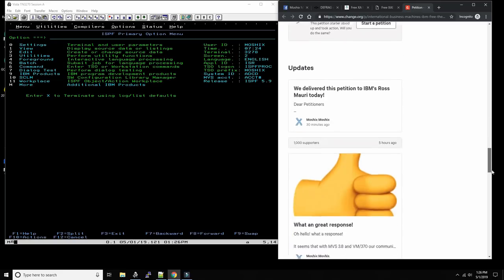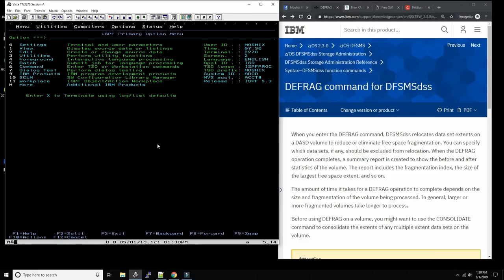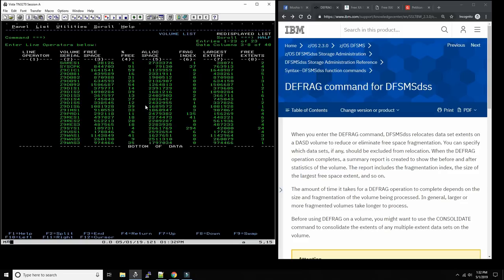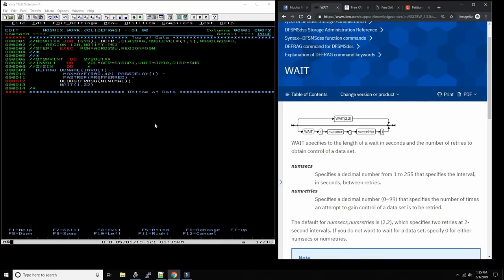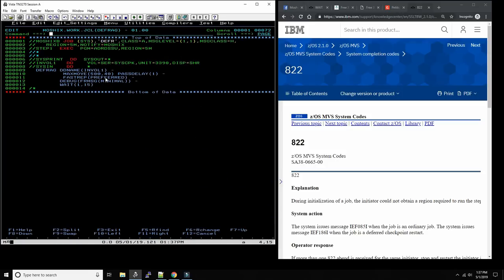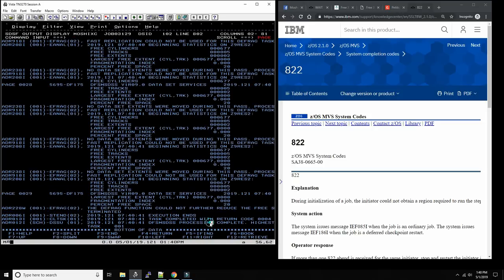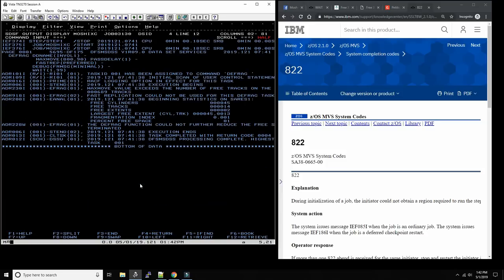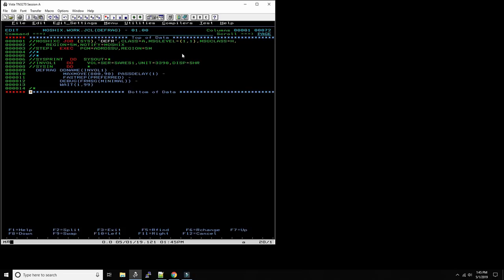Defrag disks with ADRDSSU on z/OS - M130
Here is the JCL to defrag your DASDs:

//MOSHIXC JOB (SYS),'DEFR',CLASS=A,MSGLEVEL=(1,1),MSGCLASS=H,
//   REGION=5M,NOTIFY=MOSHIX
//STEP1  EXEC  PGM=ADRDSSU,REGION=5M
//SYSPRINT  DD  SYSOUT=*
//INVOL1   DD    VOL=SER=SARES1,UNIT=3390,DISP=SHR
//SYSIN    DD    *
  DEFRAG DDNAME(INVOL1) -
          MAXMOVE(800,90) PASSDELAY(1) -
          FASTREP(PREFERRED) -
         DEBUG(FRMSG(MINIMAL)) -
         WAIT(1,99)